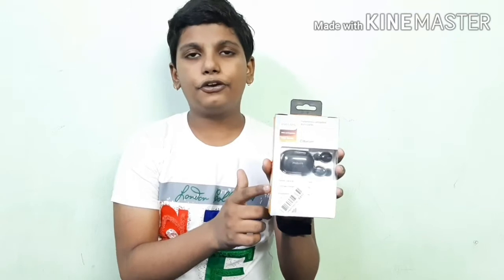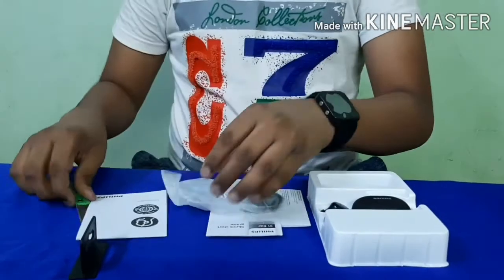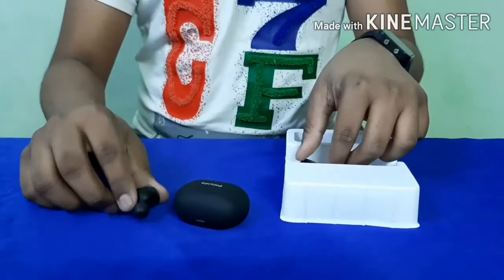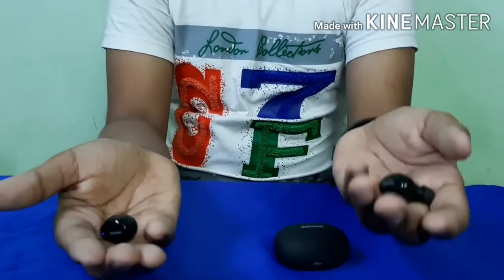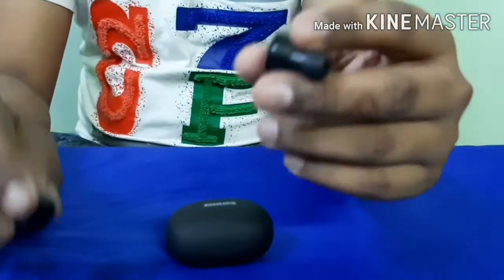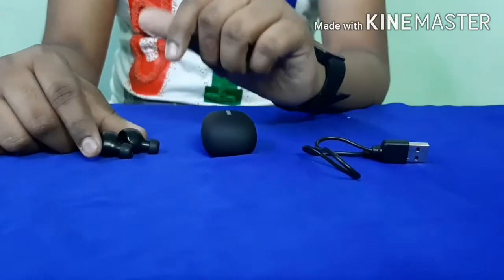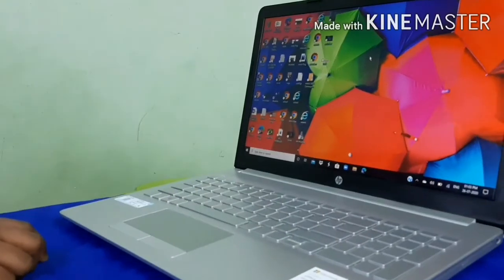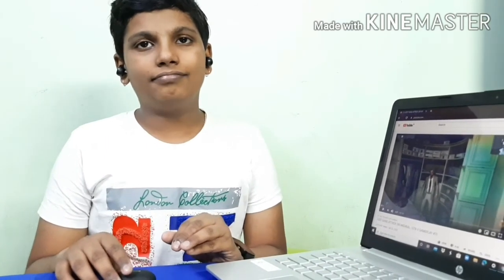UNBOXING & REVIEW OF PHILIPS UPBEAT EARBUDS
Another unboxing video 😄🎁🎁